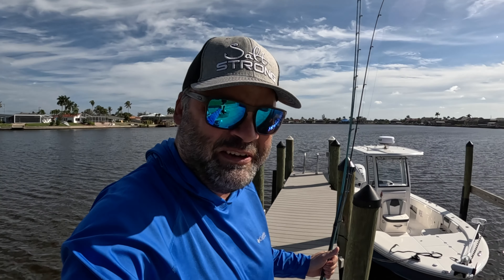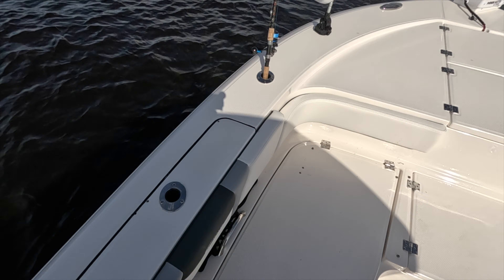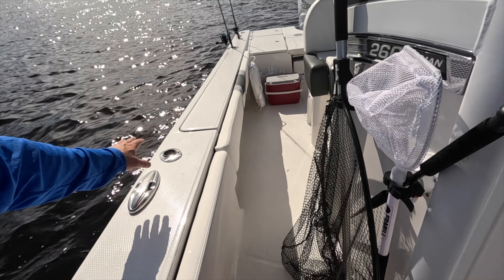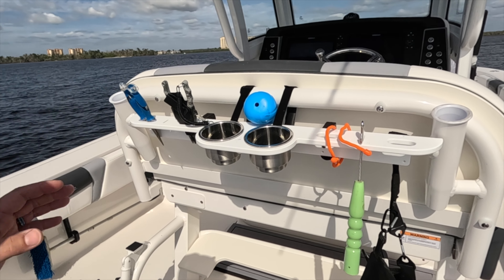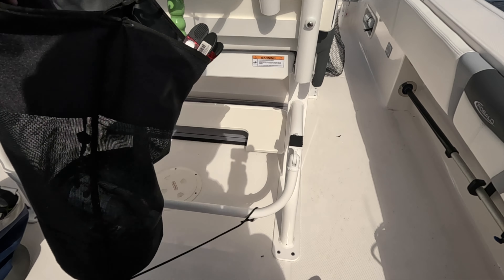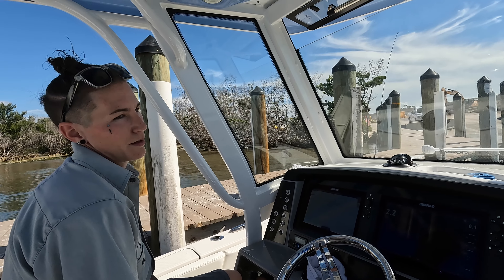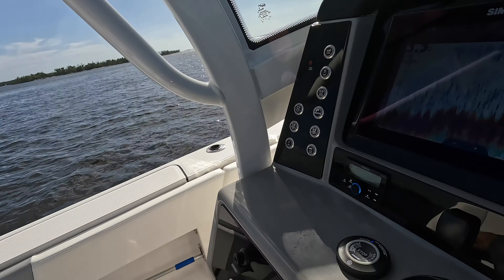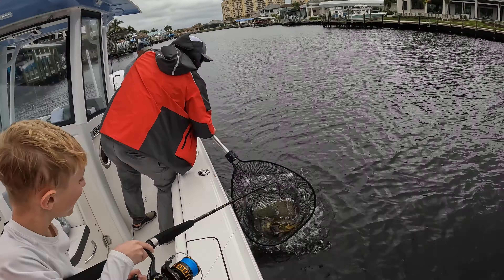The Must-Have Center Console Enhancement - Robalo 266 Cayman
My Robalo 266 Cayman is almost done.  I have a bunch of updates to share.  Fishing SW FL in my new Robalo 266 Cayman and learning what’s working and needs modification is a fun ride.

I'll be running all over SW Florida with this beauty! This will be a Tarpon Hunters dream boat. Is it the BEST? Let me put some hours on it and get back to you!